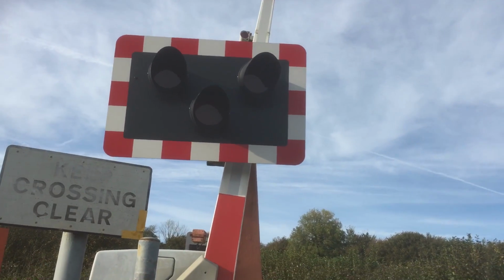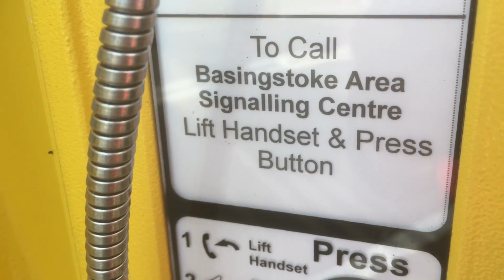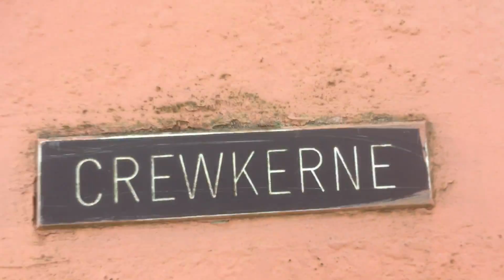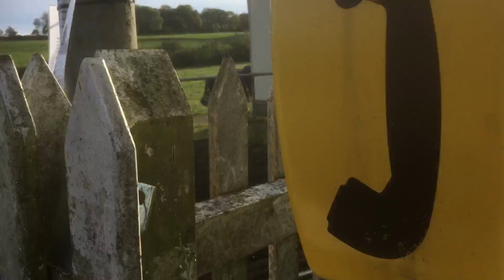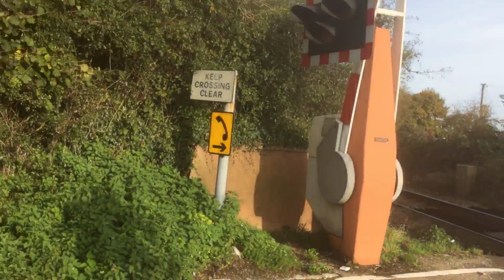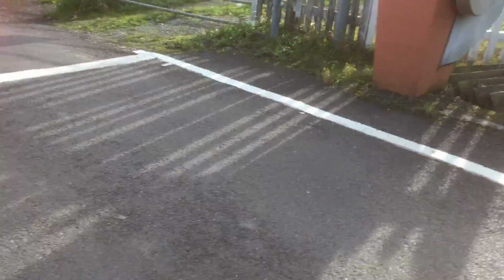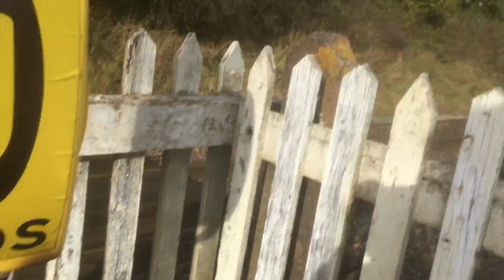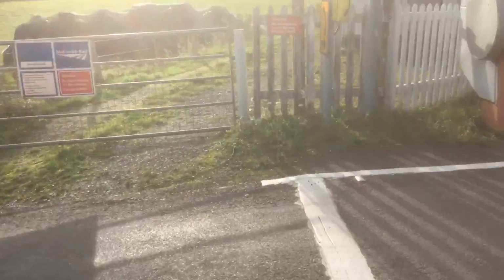Crewkerne Level Crossing intro 27/10/2019